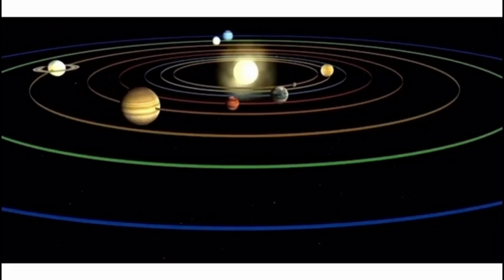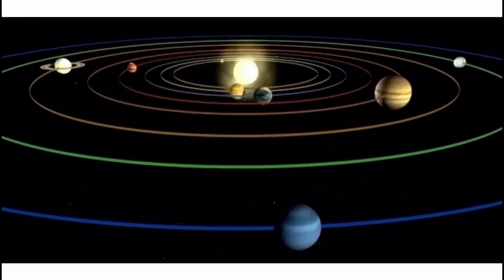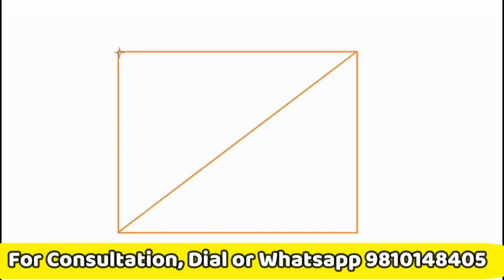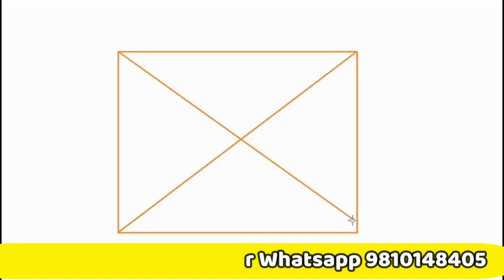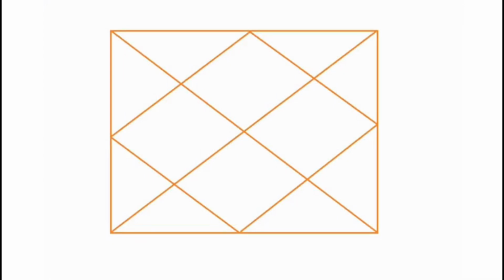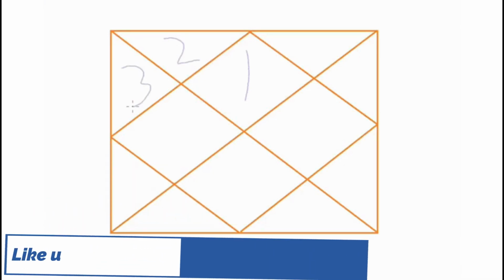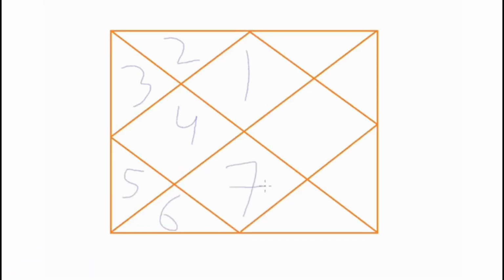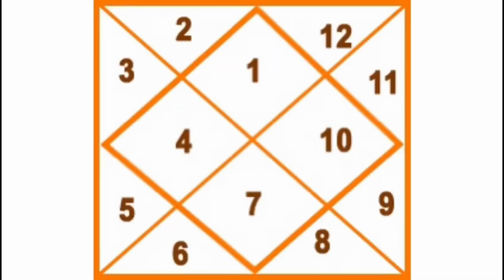Learn Jyotish in English | Learn Vedic Astrology | EP-3 | Learn to draw Kundli and 12 houses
Learn Jyotish, Zodiac/Kundli chart preparation & prediction.

।।जयब्रह्मदेव ।। ।।जयब्रह्मदेव ।।

वीडियो को देखने के लिए धन्यवाद ।

गुरुजी से ज्योतिष परामर्श के लिए

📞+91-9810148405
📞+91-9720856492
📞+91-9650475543